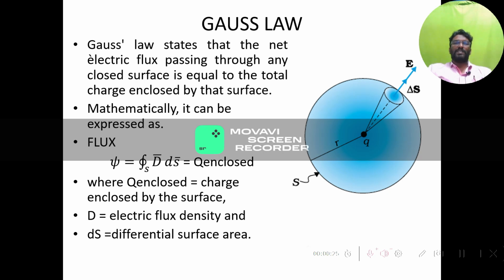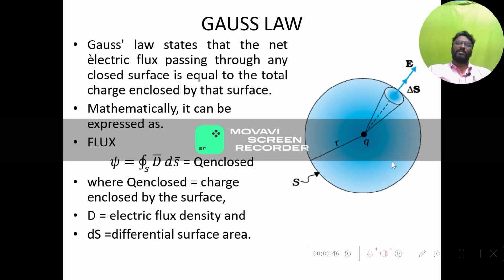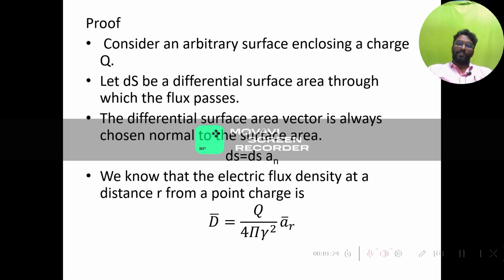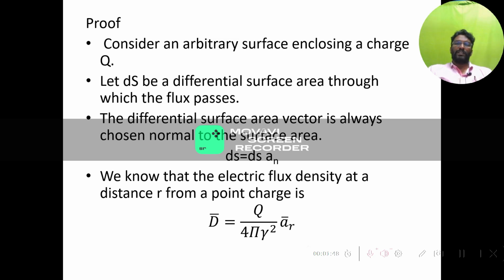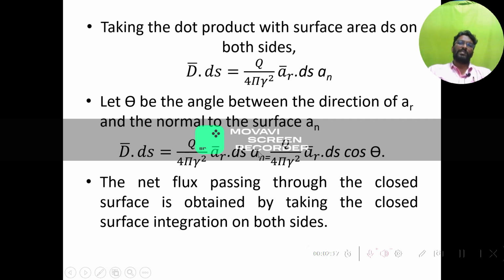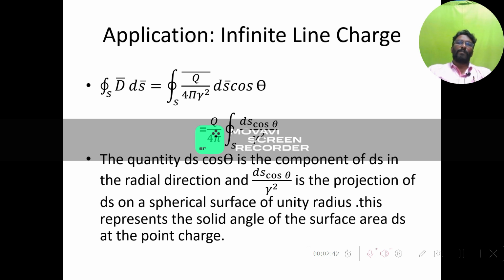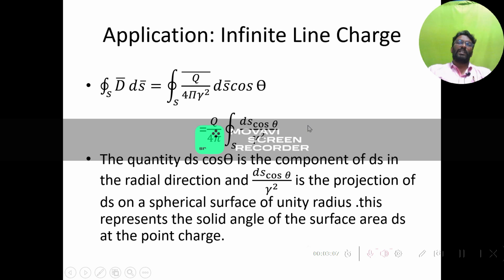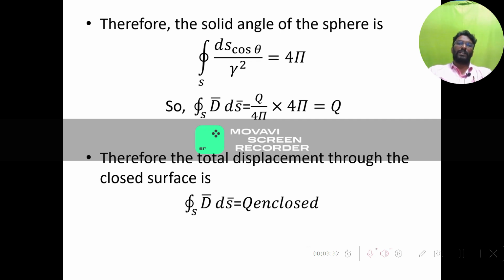gauss law video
Welcome to today’s physics lecture! In this video, we learn Gauss’s Law, a fundamental concept in electrostatics that helps us understand how electric charges create electric fields. Learn the formula, examples, and applications of Gauss’s Law in a simple and easy-to-understand way.

Topics covered:

What is Gauss’s Law
Electric flux and its calculation
Using Gauss’s Law for different charge distributions
Real-life applications of Gauss’s Law